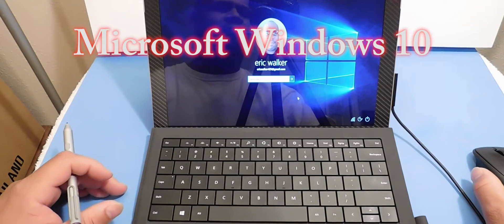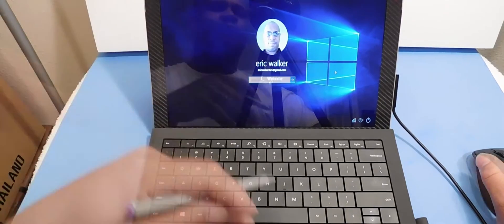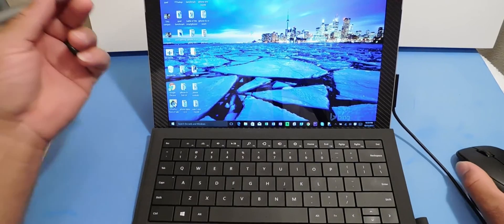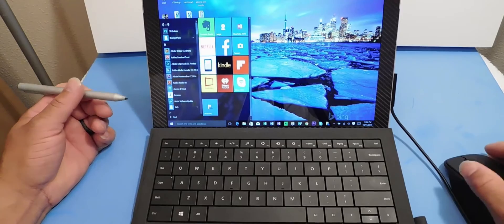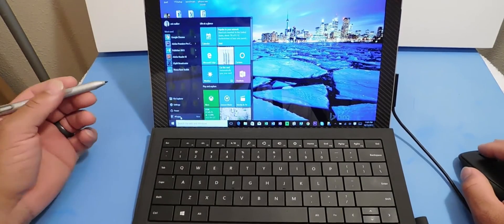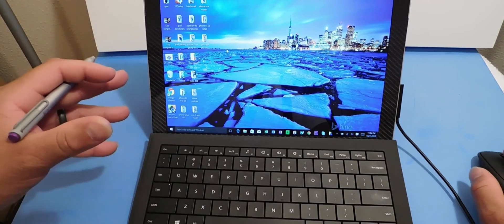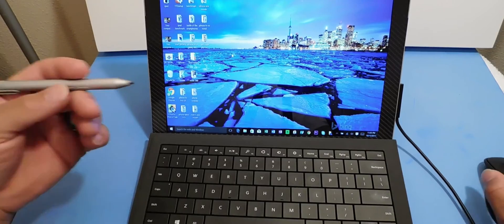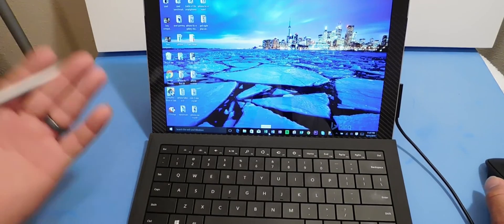Microsoft Windows 10 Tutorial: Part 1 The Beginning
Hello guys here is my tutorial of the Microsoft Windows 10 for beginners. part 1. This video is part 1 of many. please let me know what you think